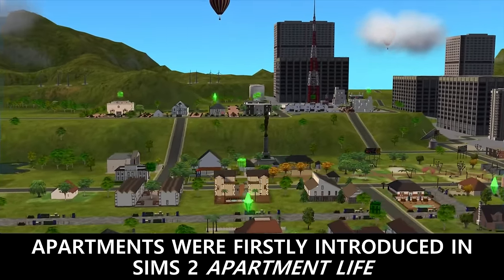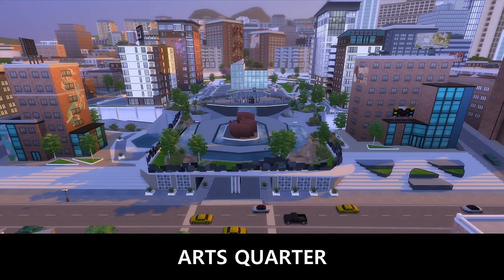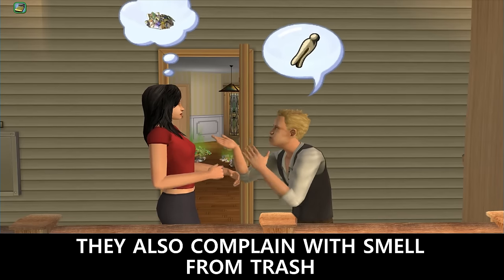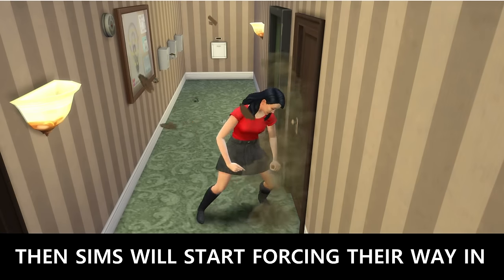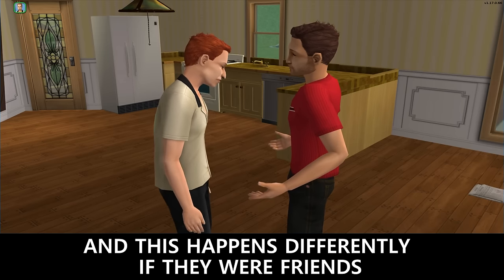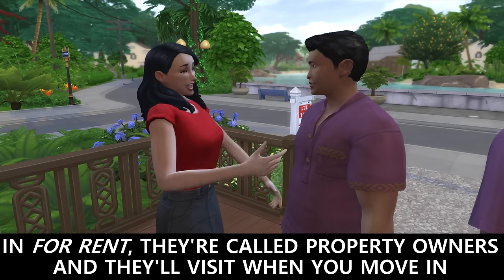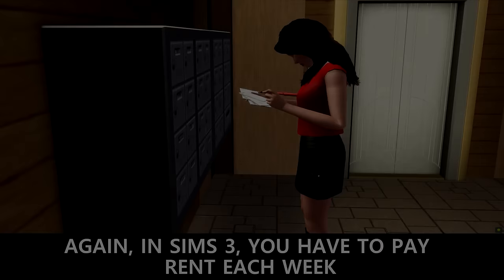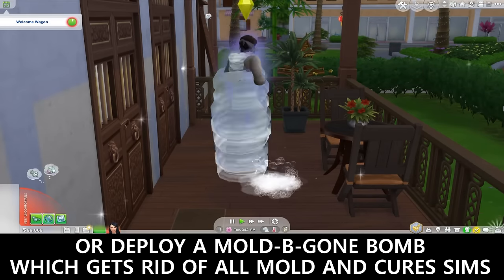♦ Apartments ♦ Sims 2 vs Sims 3 vs Sims 4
Hey! This is a brief comparison of Apartments in The Sims now that For Rent updated them. I thought I'd experiment with voicing this one because it was too much text and it's something I've been meaning to explore, I'm already regretting it and wanted to just scrap it but I've done that before and it's time to actually try something different. Fun fact: I started this video over 2 years ago and thankfully I kept the footage this long, that's why Anne has long hair. I ended up refilming most of it but I'm glad I didn't release it cause I'd be repeating myself all over again.

I just want to remind you that Sims 4 took 2 expansion packs to get here, meanwhile, other games took just 1 expansion and said expansion introduced an occult (both lost to Sims 4's version but I think it's worth mentioning) a tiny part of me hoped Sims 4 would follow this trend and reintroduce Zombies but we're still as zombieless as we were back in 2014 :( oh well, anyways!

Which apartments do you prefer?

My opinion?

Sims 2 was the first and it did a great job, crazy how they could handle neighbors without the loading screens huh? I also like how much more useful the landlord is and how the neighbors are always going around so it never feels empty.

Sims 3 introduced a huge world and it was expected that such a big place couldn't handle complex apartments, these are the penthouse style and I think it's cool that you can actually live in the tallest buildings even if it's just a shell. But it lacks a lot of the things that make apartments apartments, there's no landlord, there's no sense of community, hell, there's no help at all! I do like the elevators tho, best version yet.

Sims 4 is very nice but the fact that it took 2 expansions to get there kind sours it for me. Don't get me wrong, I love how much better For Rent handled the landlord and the neighbors in particular. I like the new death too. I just wish all of that had been included in city living. But it's objectively improved.

So for me it's a tie between Sims 2 and 4, 2 for doing the best in one try and 4 for polishing it even to it took a second try.

But those are just my thoughts, how about you? Let me know what you think of voicing this one, everything in me is telling me to drop this format but I thought I needed external feedback so let me know what you think. Happy holidays to everyone who celebrates!

Timestamps:

0:00 Renting
5:15 Building
6:45 Neighbors
12:44 Roommates
17:27 Landlord
18:35 Issues and Emergencies
21:22 Paying Rent
23:25 Extras